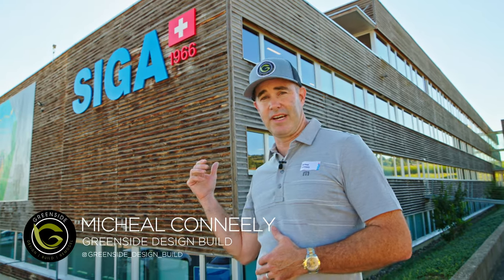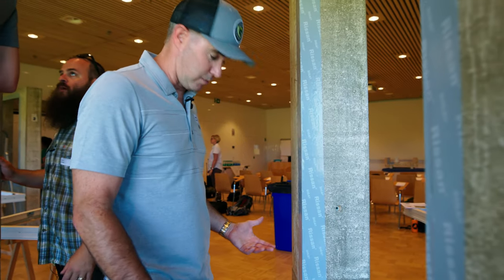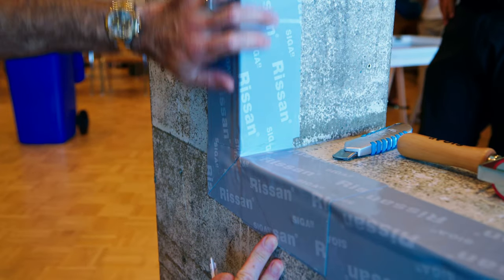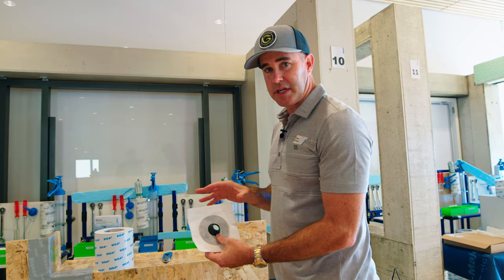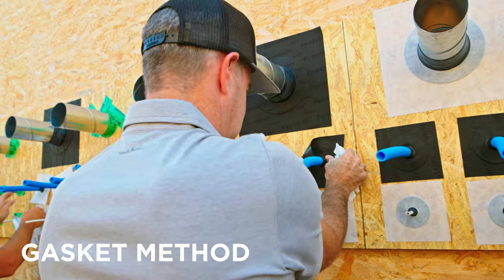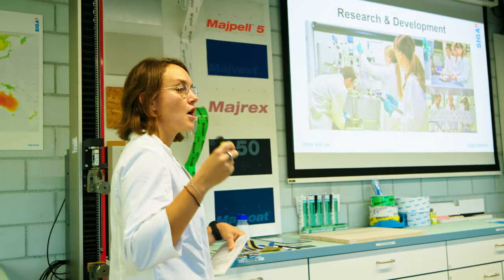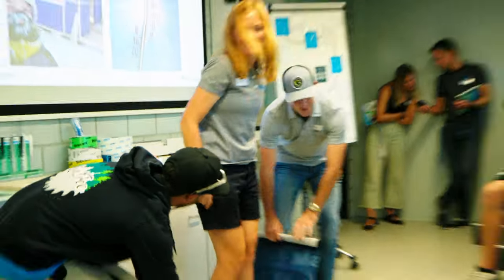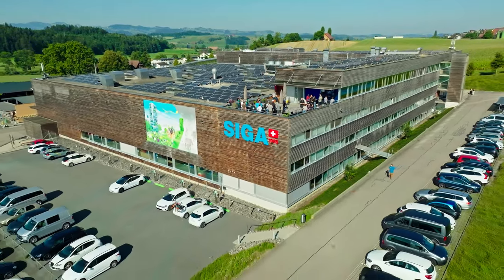Greenside views European Construction in Switzerland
Mike from Greenside visits Switzerland to see Siga products and new product releases. He also views European construction methods and manufacturing facilities.